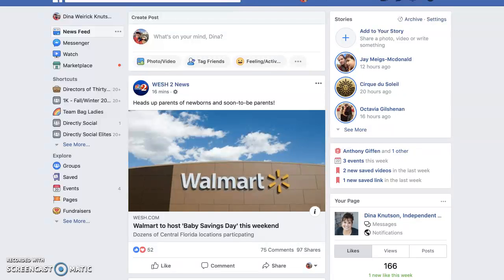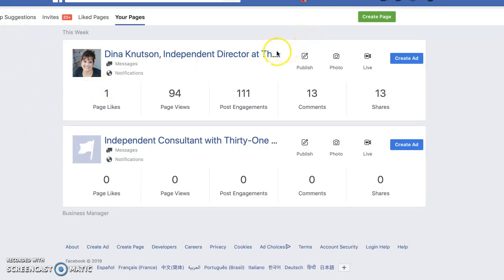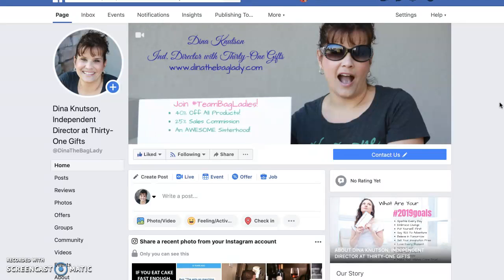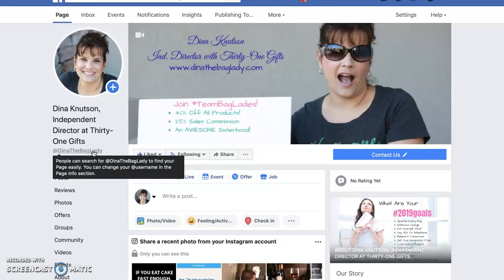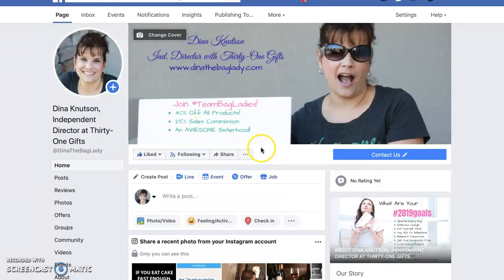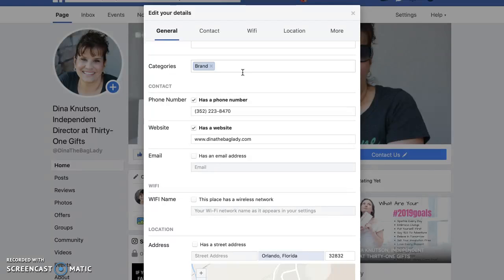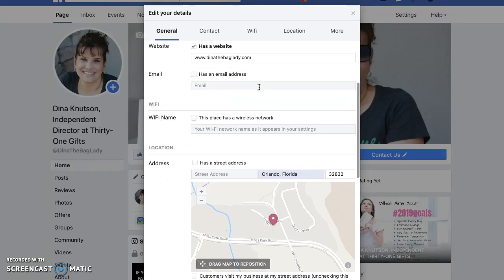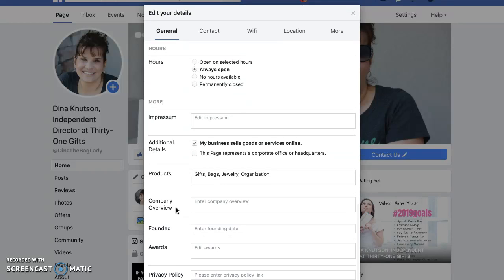Creating Your FB Business Page: Part 1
Having a Public Business Page is KEY to a successful business! Step 1 is the basics for getting your page created.